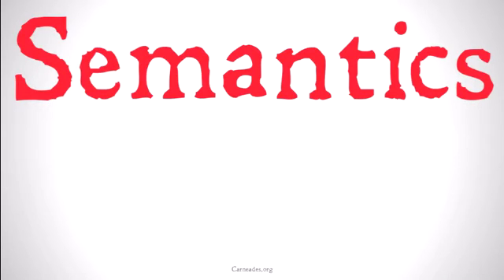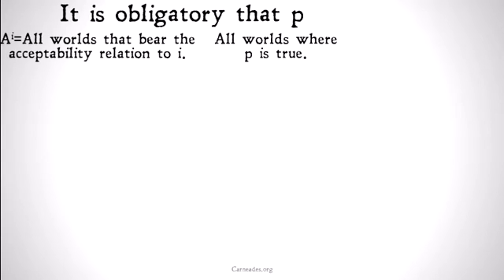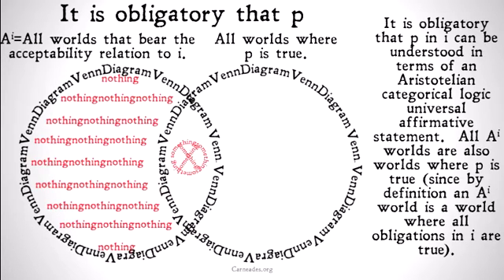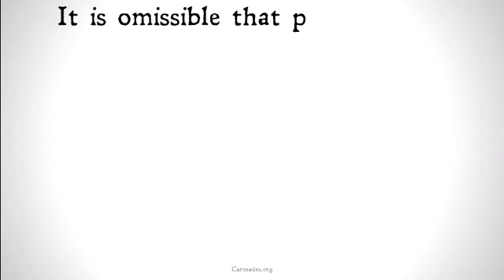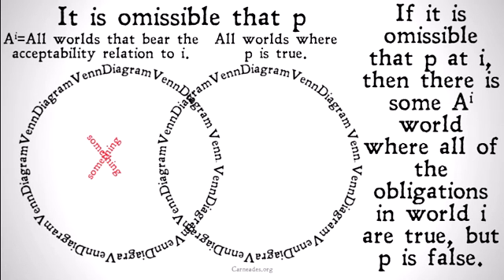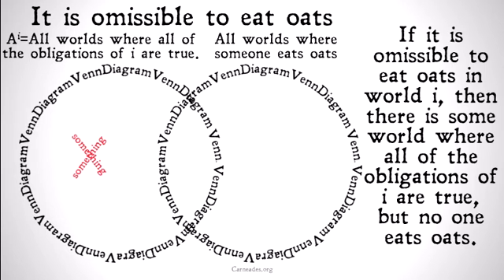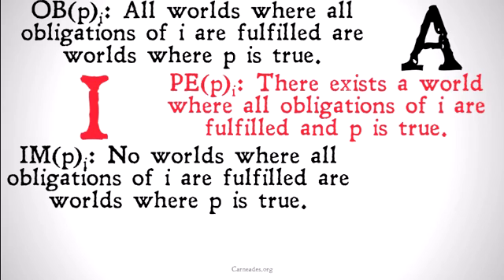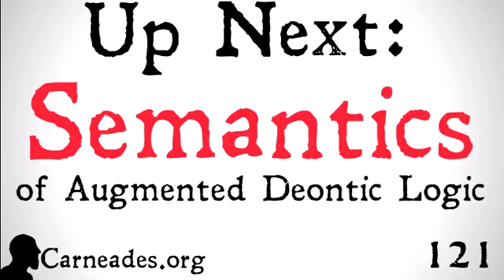The Semantics of Standard Deontic Logic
A formal description of the semantics of Standard Deontic Logic (SDL) using Kripke's methods for defining terms using possible worlds.